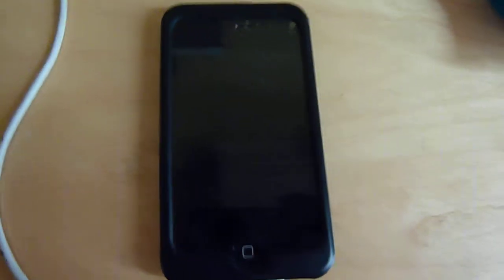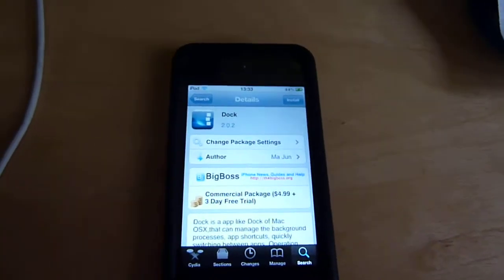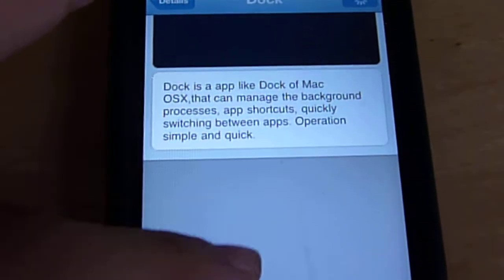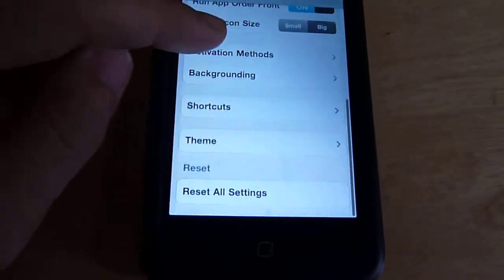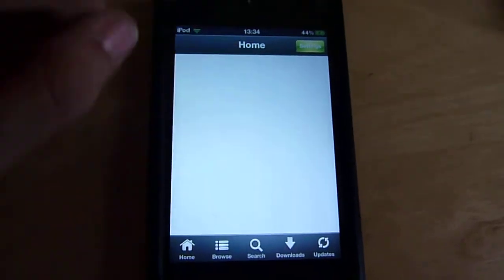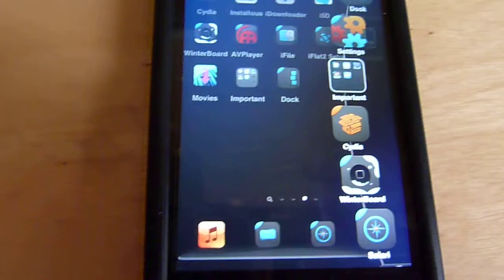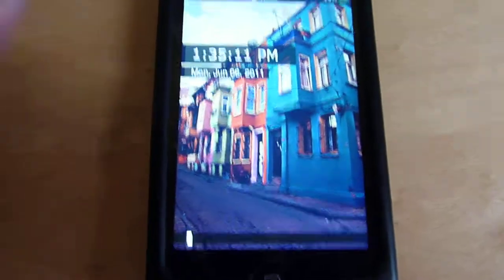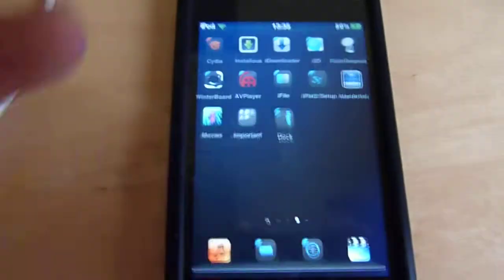Cydia: Dock (multitasking tweak)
Hey guys, here's a great cydia tweak called: DOCK. It is a multitasking tweak like tweak for you guys. (: